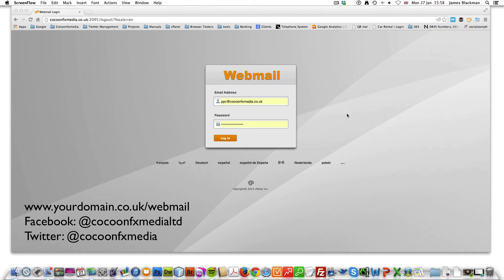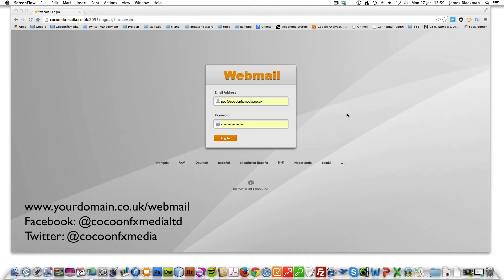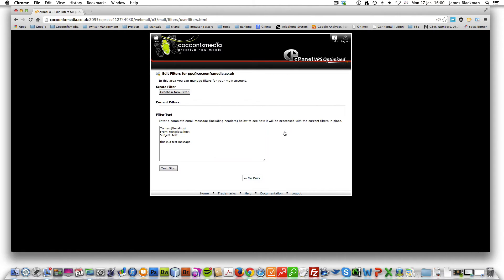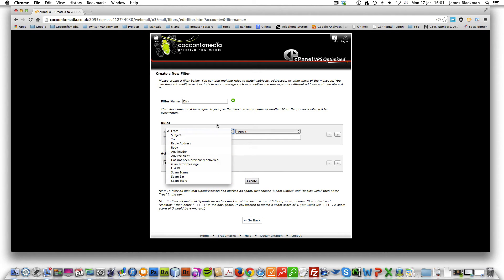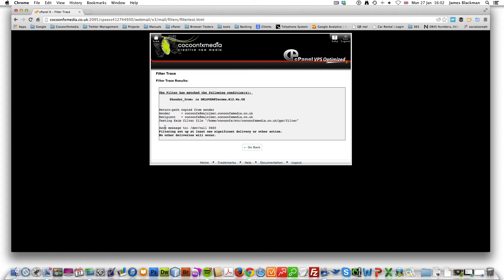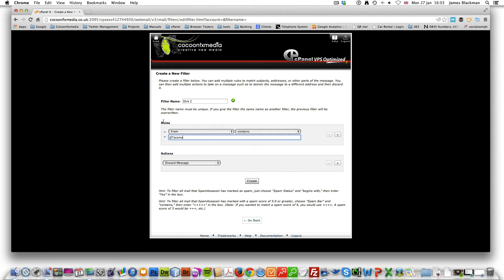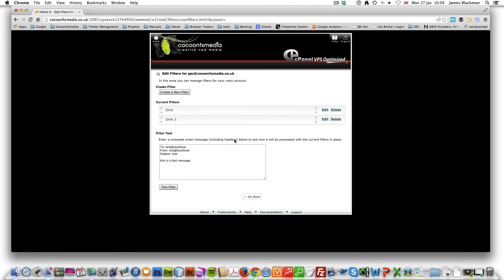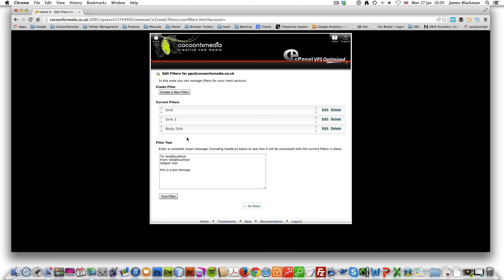Setting Up Email Filters in WebMail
Spam is a pain, and this tutorial for @Cocoonfxmedia web hosting clients will hopefully reduce the amount of spam by creating filters via Web Mail.